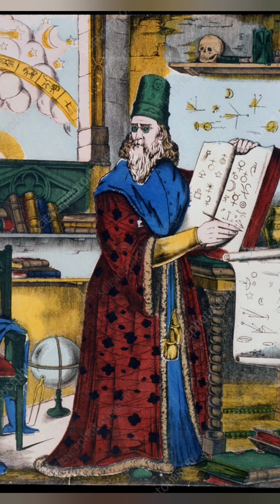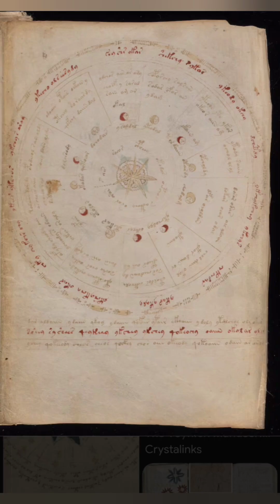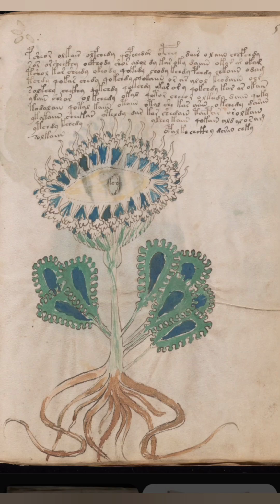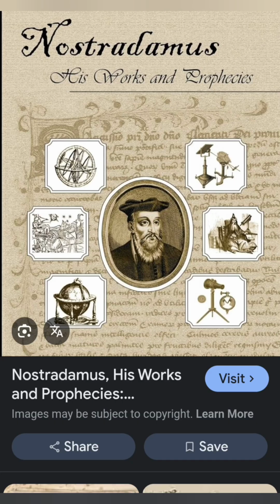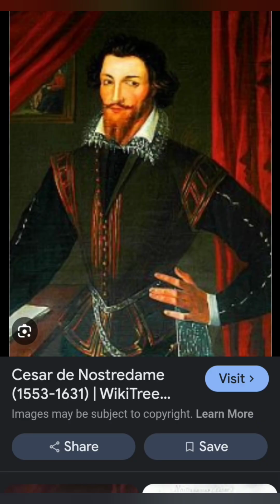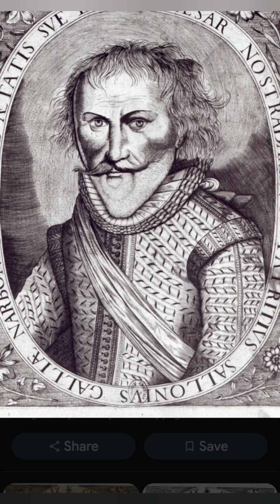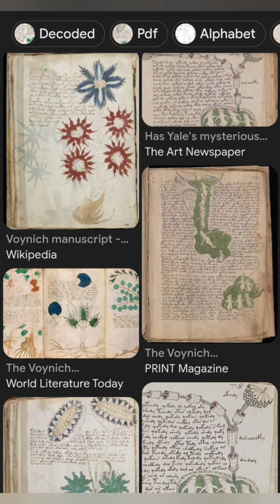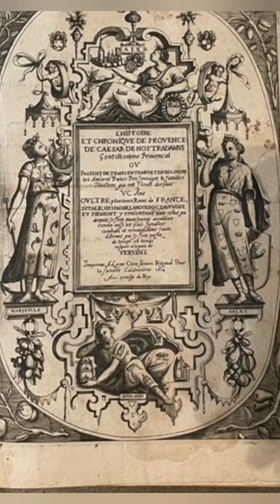“Voynich Manuscript and Nostradamus connection"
For over 600 years, the Voynich Manuscript has remained the world’s most mysterious book. Historians, cryptographers, and scientists have all failed to identify its author—or how to read it. 📖 Watch closely. Decide for yourself.